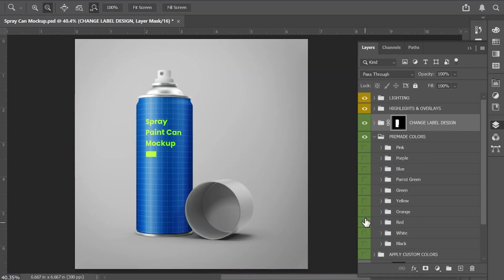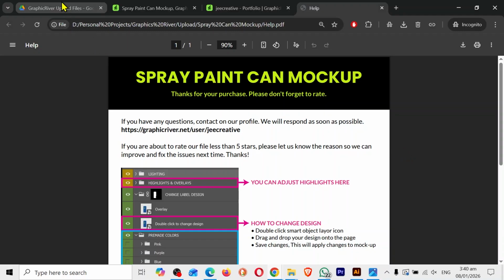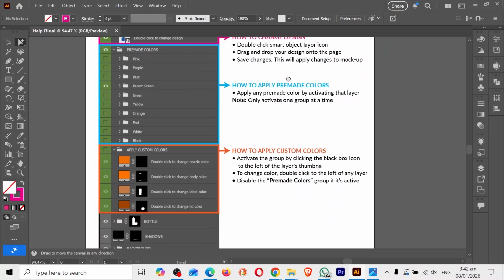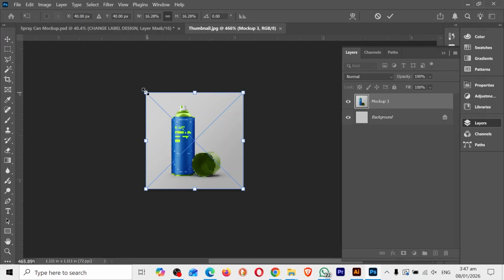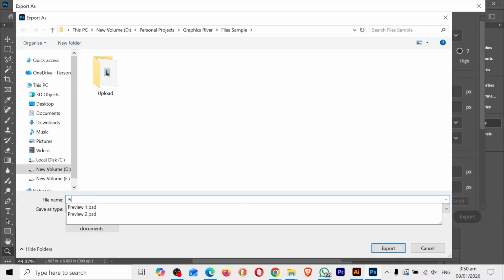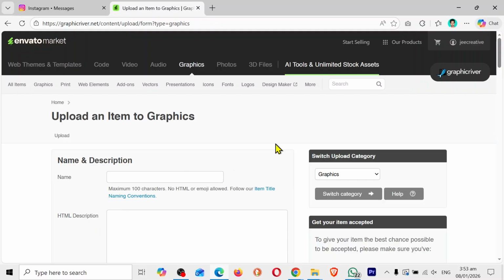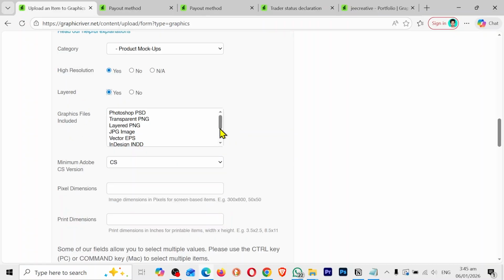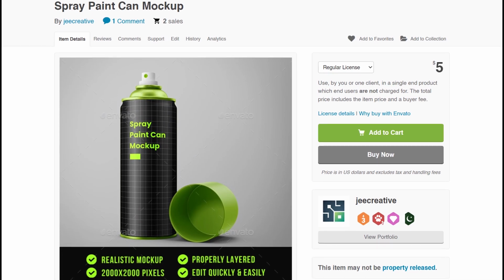How to Upload Designs to GraphicRiver Tutorial (Step-by-Step)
This video is a complete GraphicRiver file upload tutorial where I explain how to upload designs to GraphicRiver step by step. You’ll learn how to prepare files for GraphicRiver, make your files GraphicRiver file ready, and correctly upload files on GraphicRiver for approval. This GraphicRiver upload tutorial also covers logo upload, business card upload, and shows how to upload logo on GraphicRiver, how to upload designs on GraphicRiver, and how to approve logo in GraphicRiver, making it ideal for beginners selling designs on Envato Market.

how to sell on graphicriver
how to earn money from graphicriver
graphicriver upload tutorial
how to prepare files for graphicriver
how to prepare upload files for graphicriver
graphicriver file upload tutorial
how to upload logo design files on graphicriver
how to upload logo on graphicriver
How To Upload Designs To GraphicRiver
how to file ready for graphicriver
how to get approved on graphicriver
how to create graphicriver account